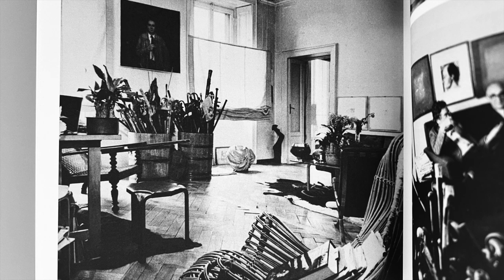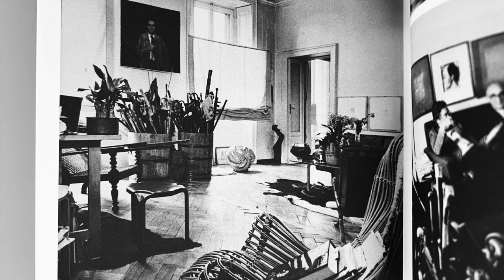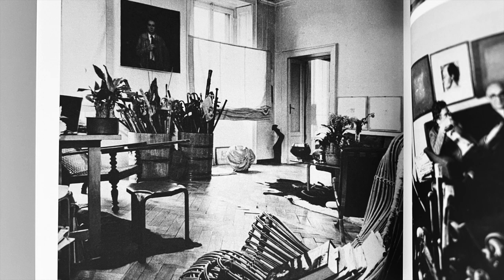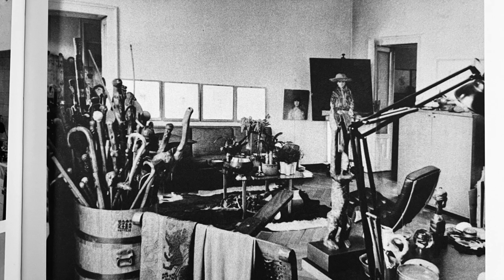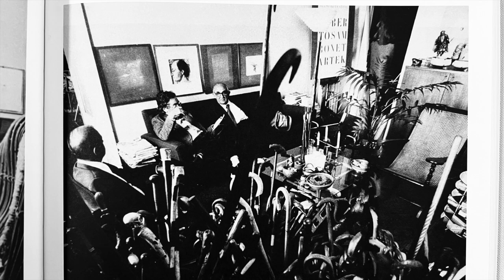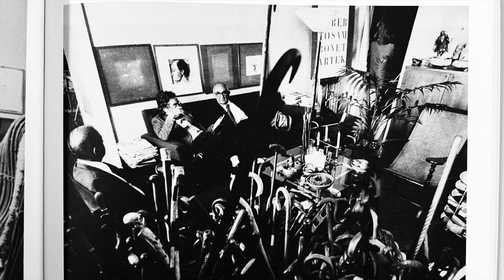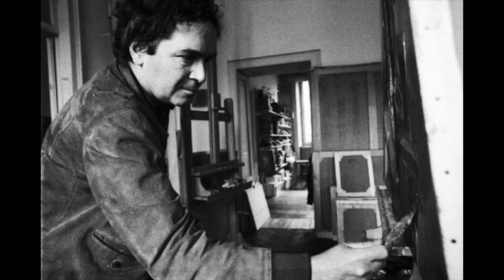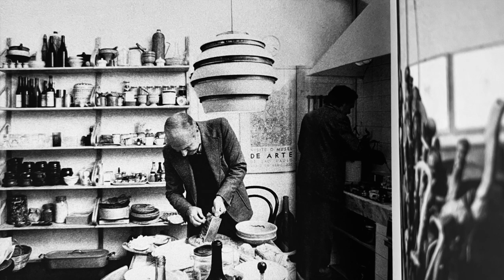Roberto Sambonet's Home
In this video I read from a book titled Roberto Sambonet. Design, by Arturo Carlo Quintavalle, published by Federico Motta Editore, 1993